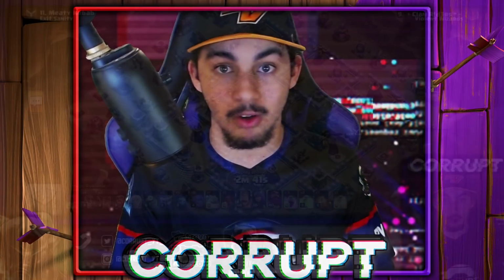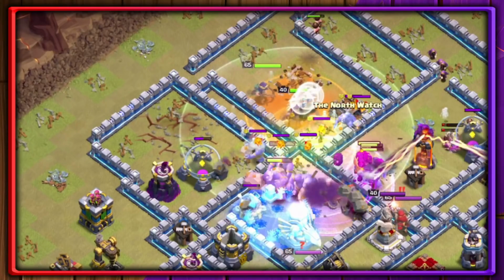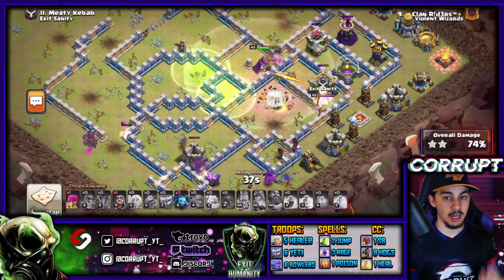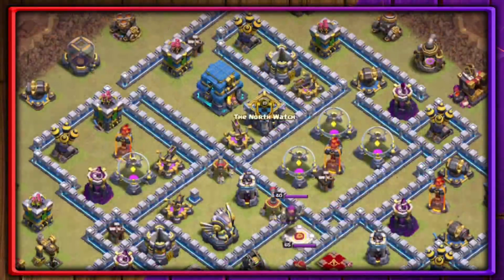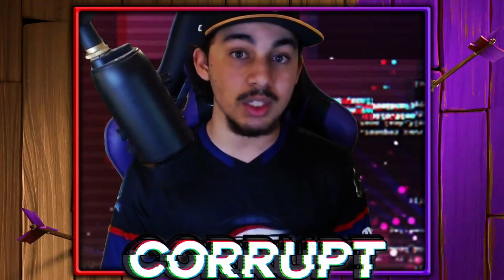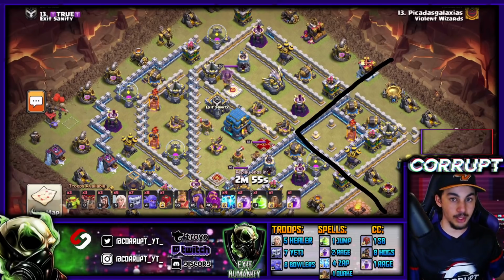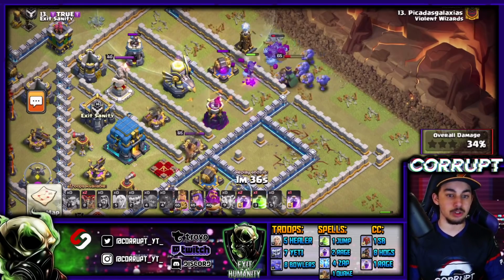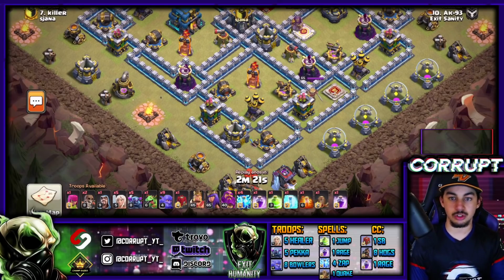EASY TH12 Yeti Attack Strategy! How to Use TH12 Yeti Smash in Clash of Clans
Today, lets explain how to get MORE 3 stars with the TH12 Yeti Smash Attack Strategy RIGHT NOW...

✅Clash of Clans Creator Code ► [No Creator Code Yet]

⌛Video Chapters
0:00 Introduction
0:21 Yeti Smash Base Identification
2:22 How to Smash With the Yeti's
5:10 Zap Yeti Smash
9:19 Yeti Smash vs Centralized THs
13:34 No Yeti's? Use PEKKA's instead!

🖥️SOCIAL MEDIA!

🛡️My Clans!